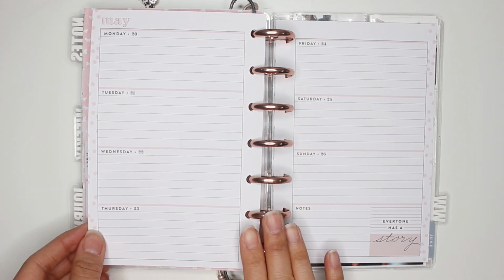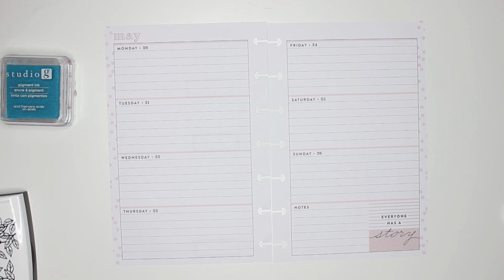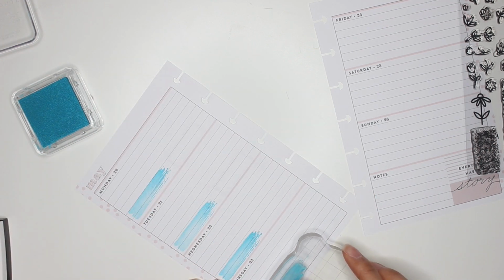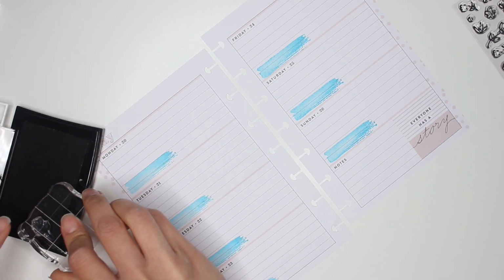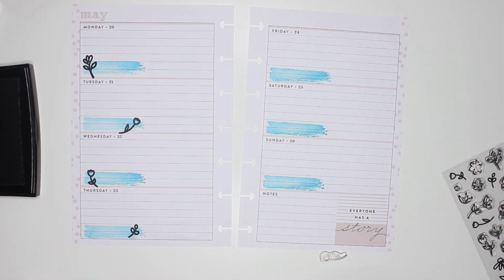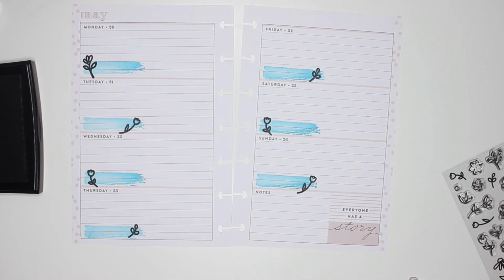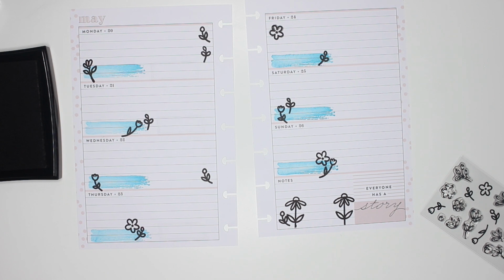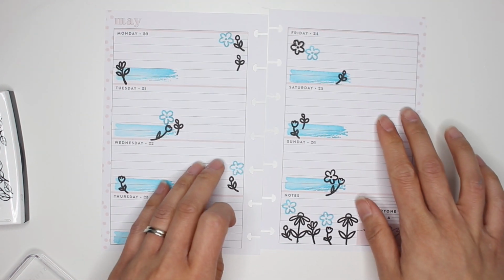PLAN WITH ME Mini Happy Planner: May 20-26, 2019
This week in my minihappyplanner horizontallayout, I did all of the stamping! This does take a bit longer than my normal sticker layouts but I love how this turned out!

Here are the supplies I used:
1. Ink pads (purchased from Michaels): StudioG ink and Versafine Ink
2. Stamp blocks - purchased at Michaels
3. thehappyplanner stamp sets - Dates (Michaels), Functional (Joann's)
4. Floral stamps - Michaels

If you have any questions, please let me know.